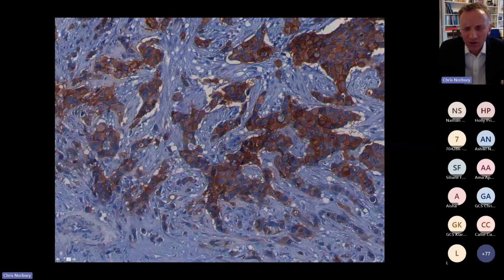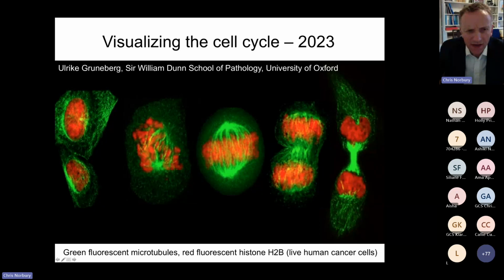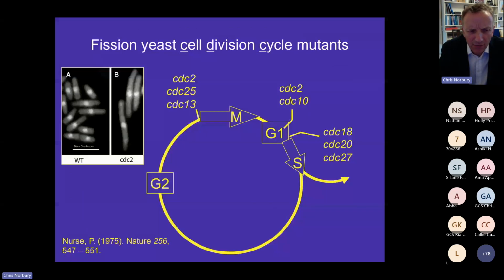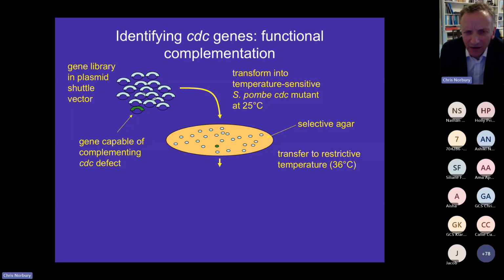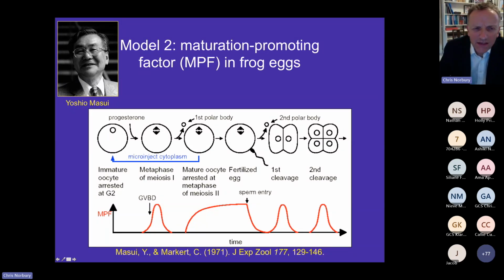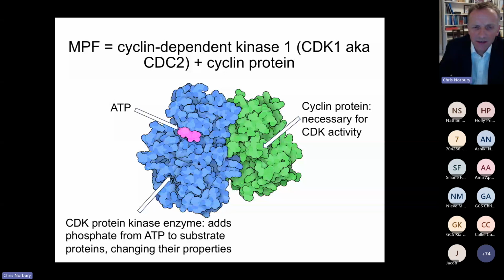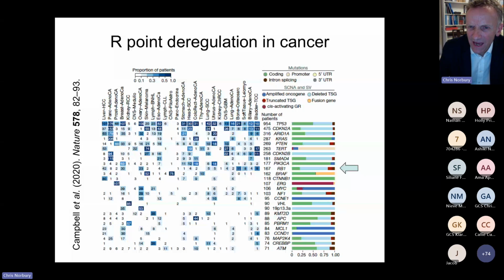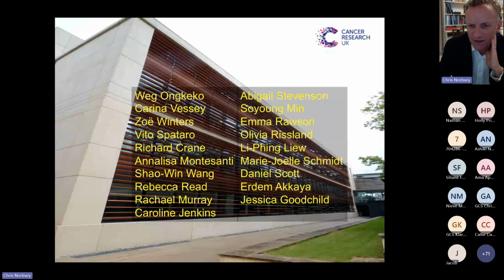STEP inTO OxMed Virtual Seminar Series 'From Yeast and Frogs to Anti Cancer Drugs' with Prof Chris